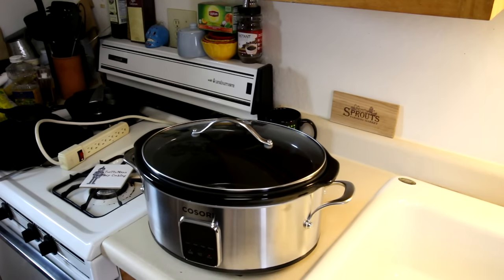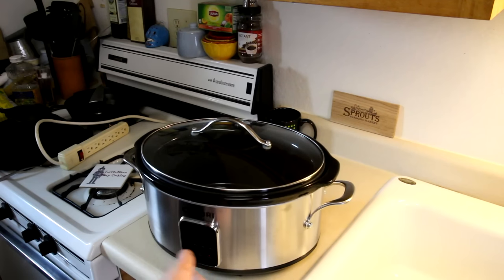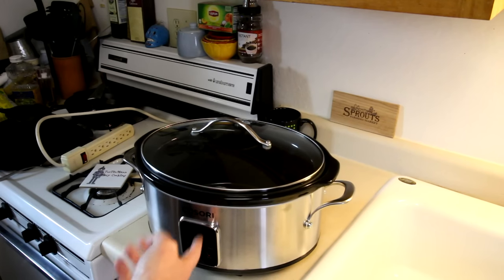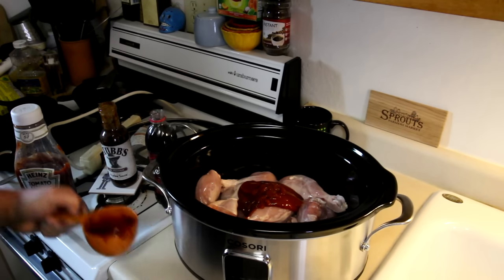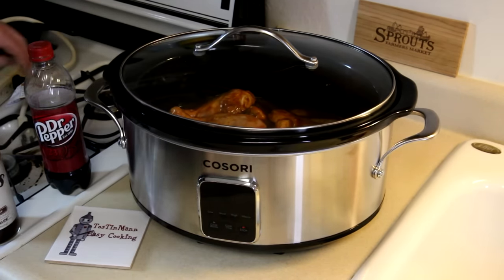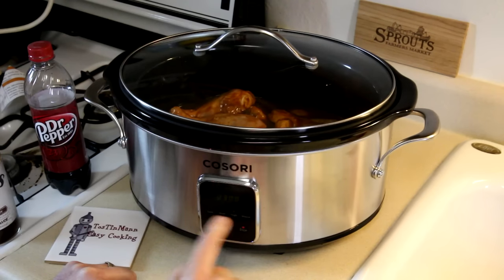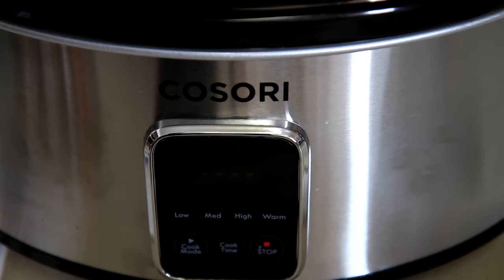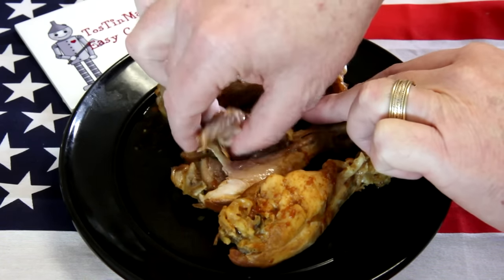Dr. Pepper Chicken Legs in the Cosori 6.5 Quart Slow Cooker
In this easy cooking video, I review a Cosori Digital Slow Cooker and cook some Dr. Pepper Chicken Legs in it. The ingredients I used are a dozen chicken legs, 1 cup ketchup, 1 cup BBQ Sauce, and 1 cup of Dr. Pepper soda. I cooked them on high for 3 hours, so it would probably take 5-6 hours on low. For more easy cooking and recipes, be sure to check out my easy cooking channel.